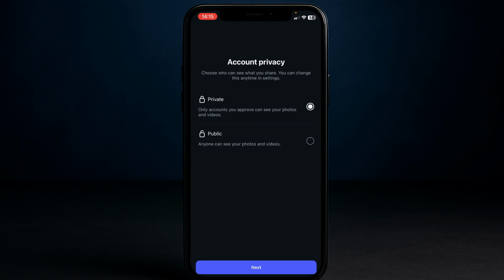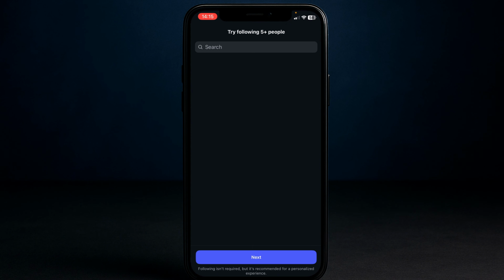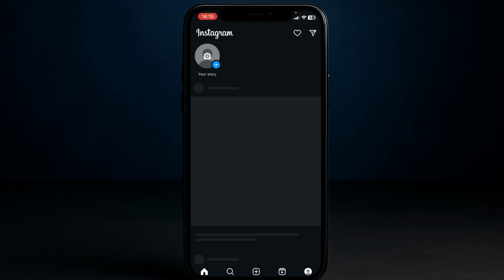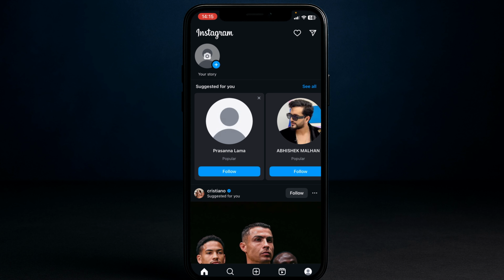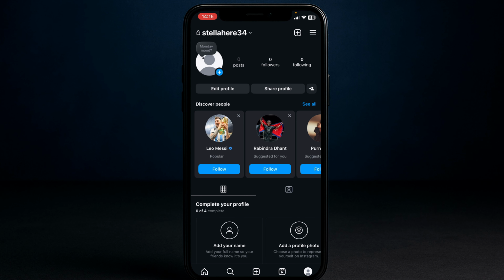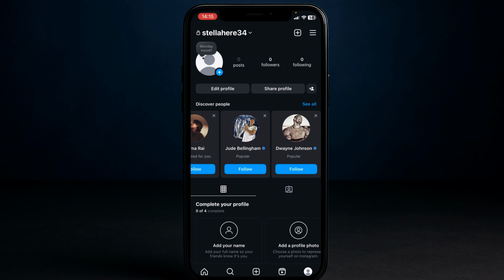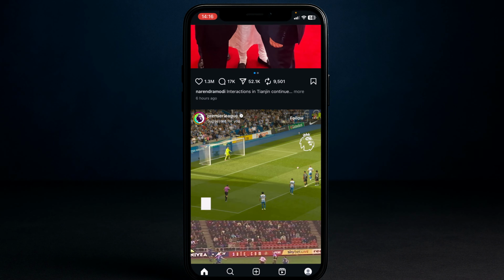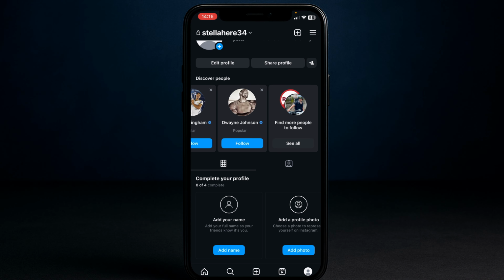How to Create a New Instagram Account (Step by Step 2025 Guide)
Want to start fresh or create a new Instagram account? 🆕 In this tutorial, I’ll show you how to sign up for a new Instagram account step by step on both iPhone and Android.

You’ll learn how to:
✅ Download and install Instagram
✅ Use email, phone number, or Facebook to sign up
✅ Set up your username, profile, and privacy settings
✅ Start posting and exploring Instagram in 2025

Perfect for beginners who want to get started on Instagram quickly!